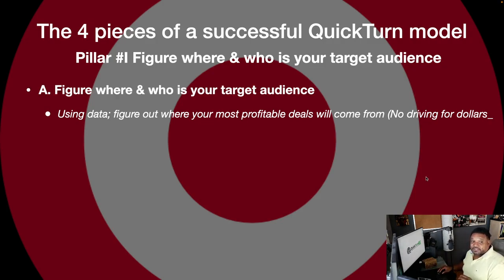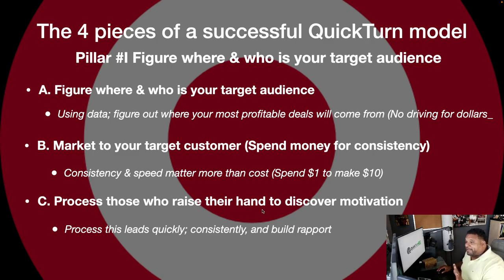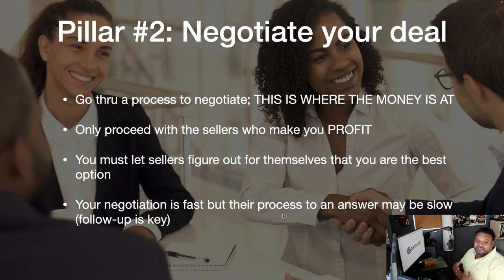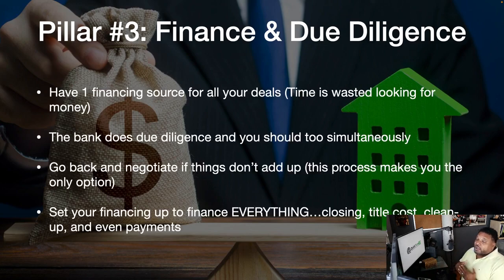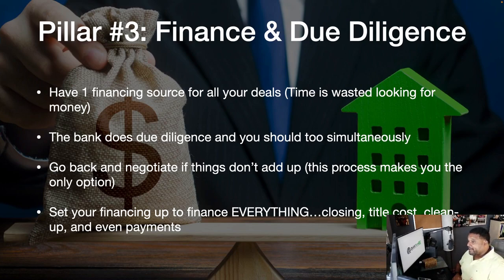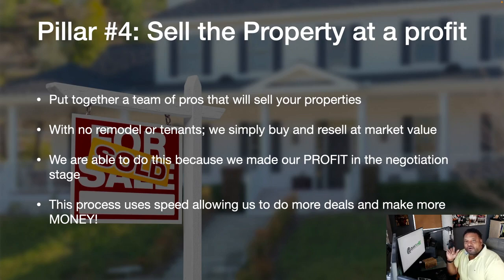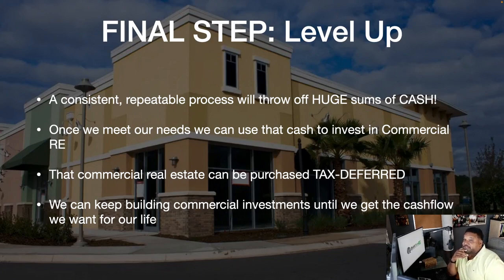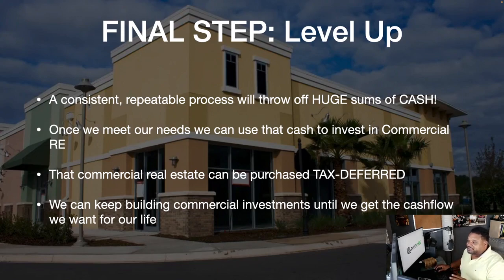The 4 pillars you need to build a profitable Real Estate Biz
Learn our strategy to build a scalable real estate business & be more than just an investor. Join my FREE Facebook group at QuickTurnRE.com